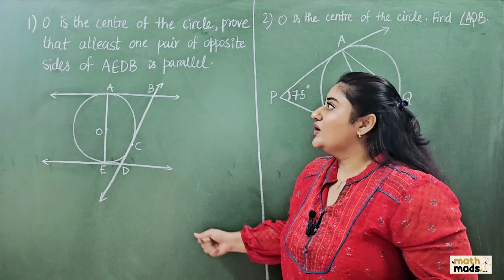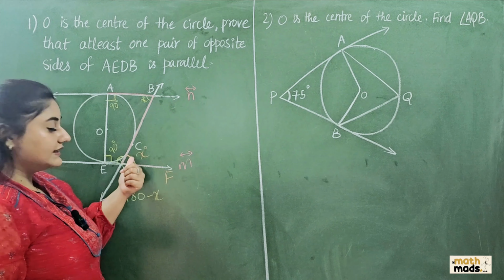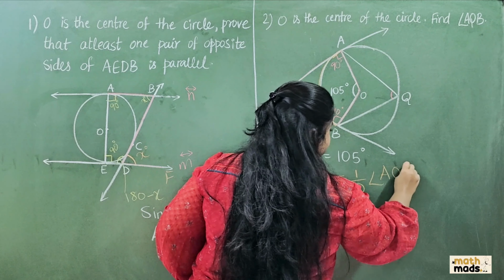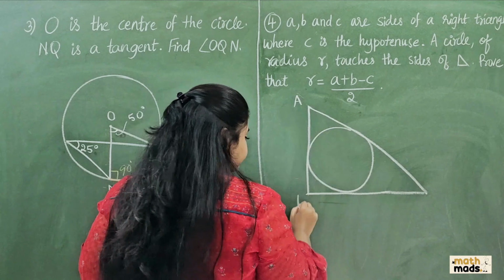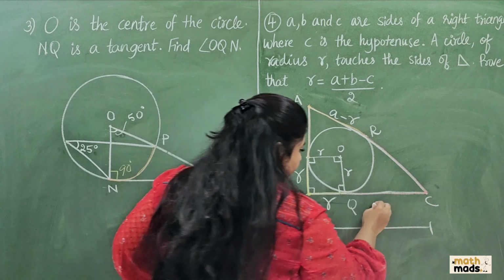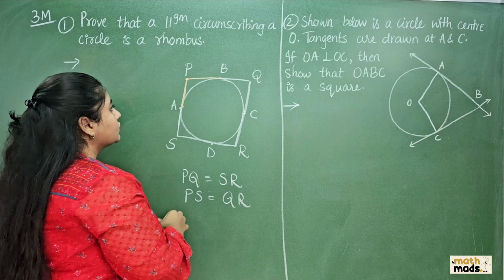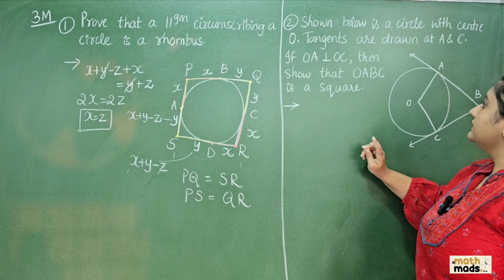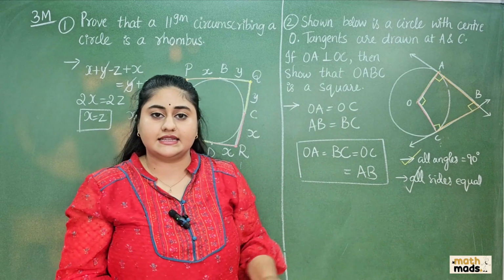Circles CBSE Class 10 | 2 and 3 Markers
Welcome to Circles Chapter! Explore the fascinating world of circles, from basic definitions to advanced theorems. Discover their properties, theorems and possible types of problems that can come in CBSE class 10 exam. After summary and MCQs, its time for some 2 and 3 marker problems.